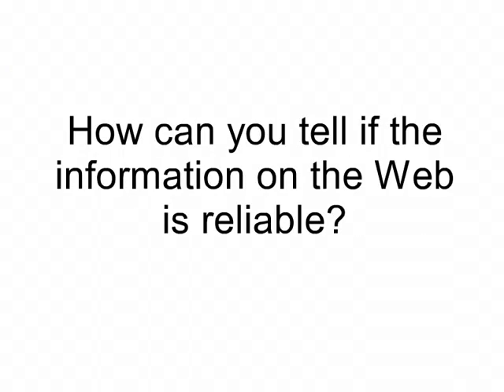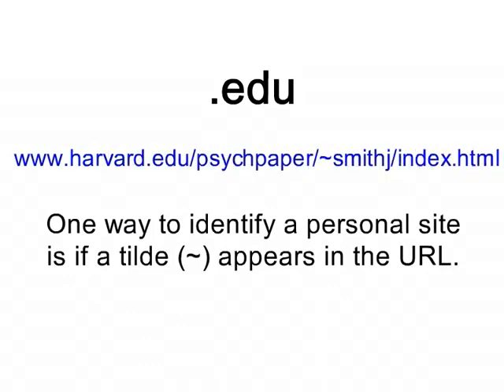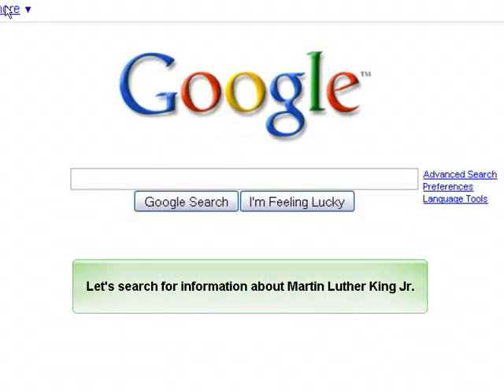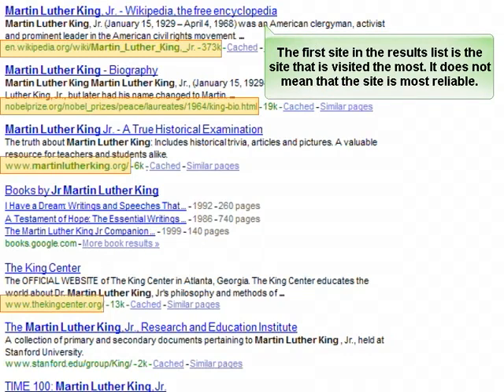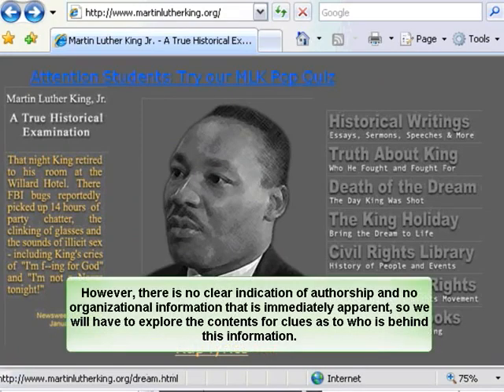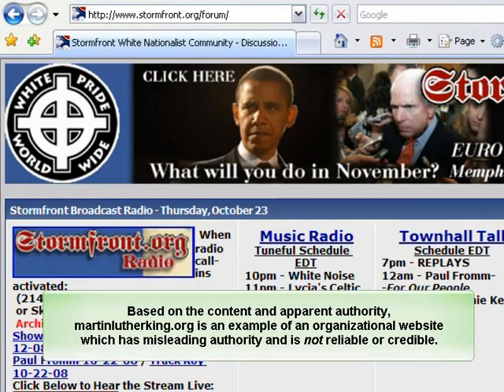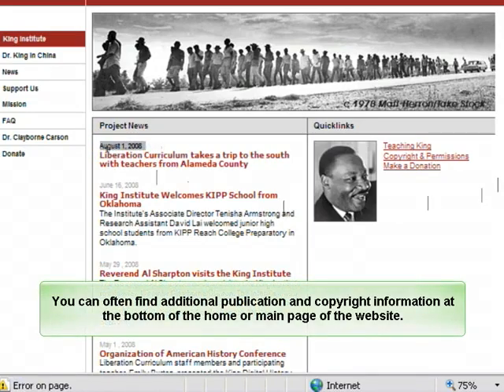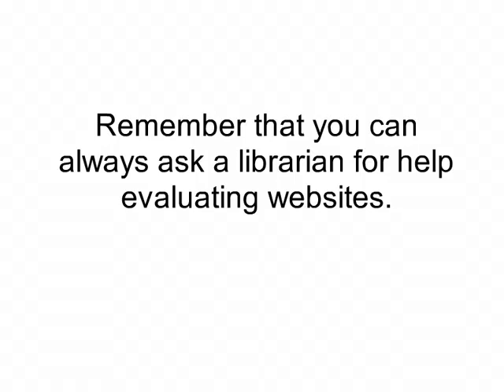Credible Websites ‏ - YouTube.flv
تقييم نتائج البحث